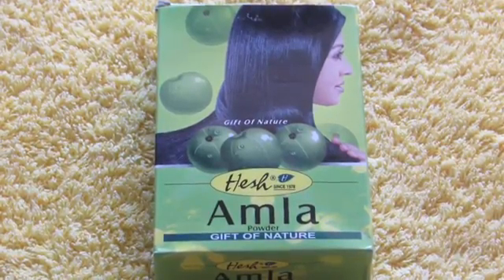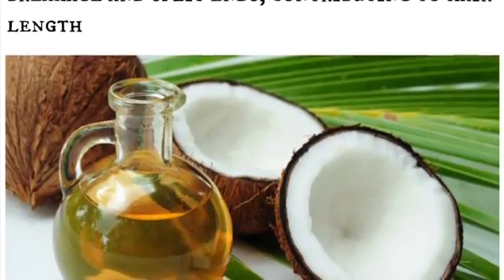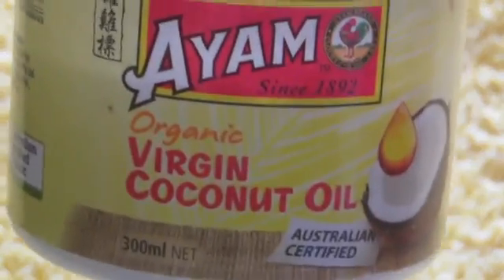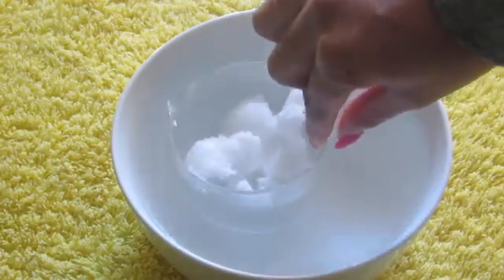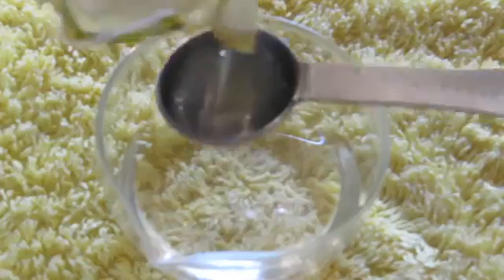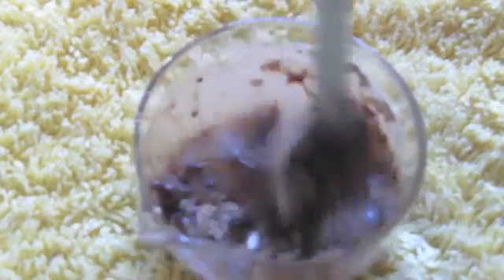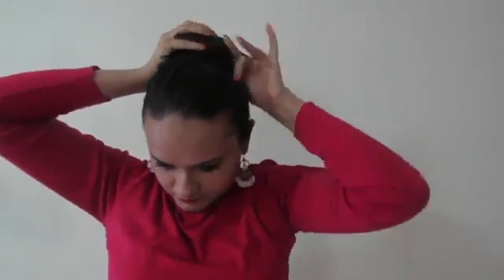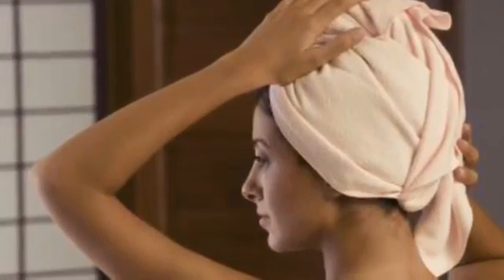DIY Amla Hair Mask Promote Hair growth